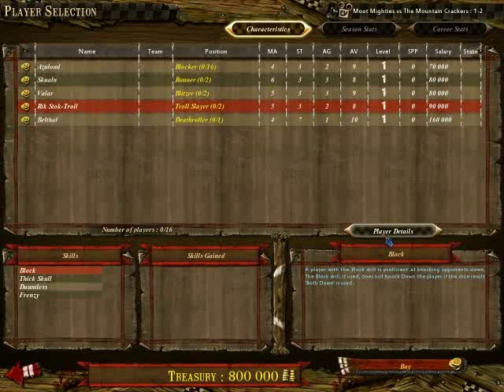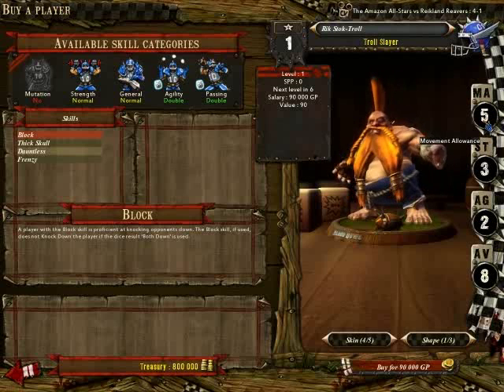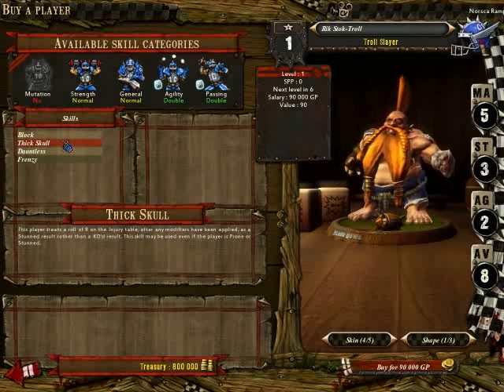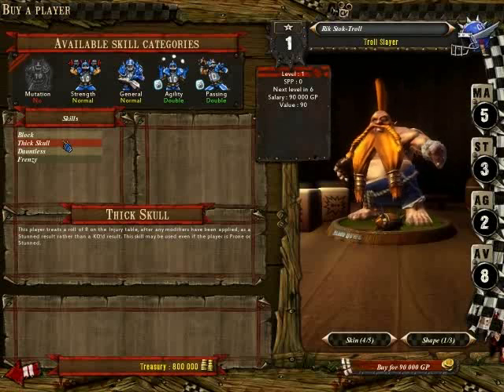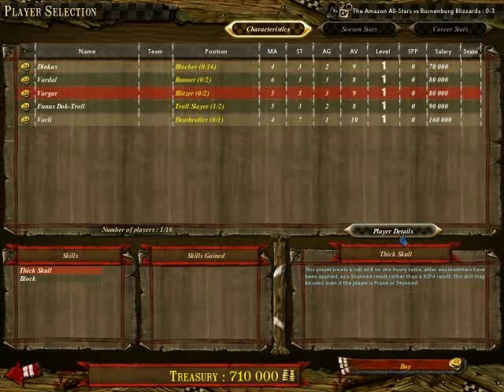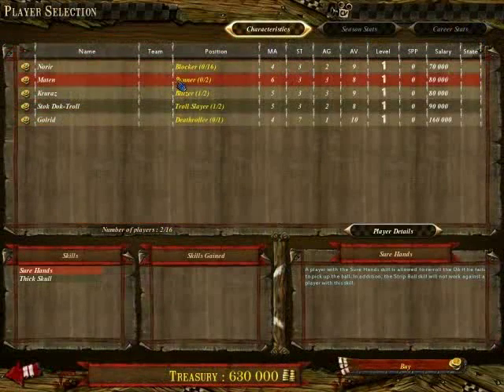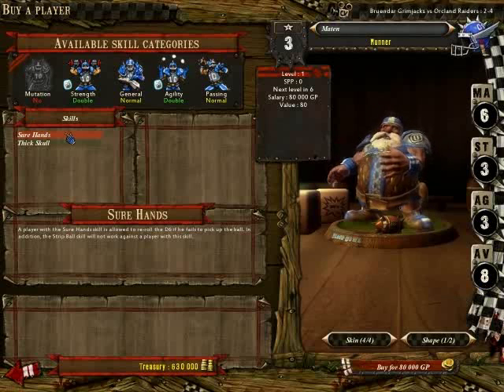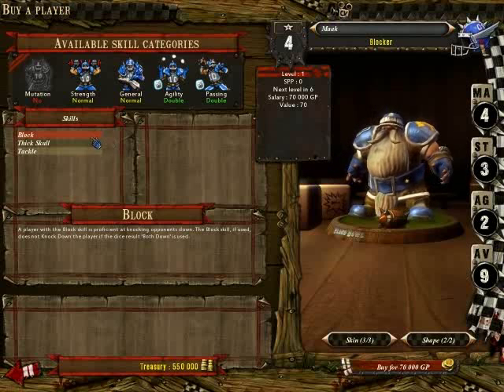Let's Create a Blood Bowl LE Dwarf Team Part 2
Part 2 of the Dwarf team creation tutorial.